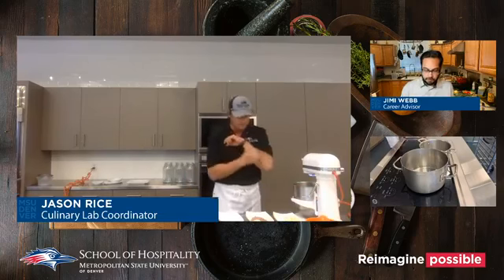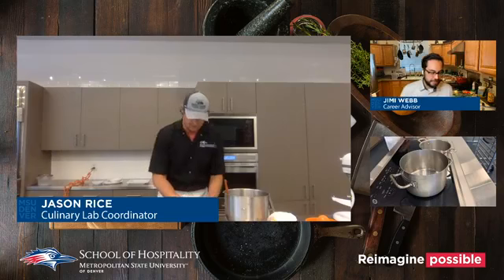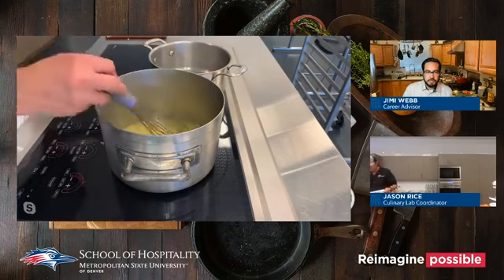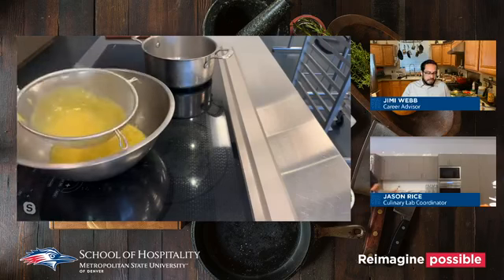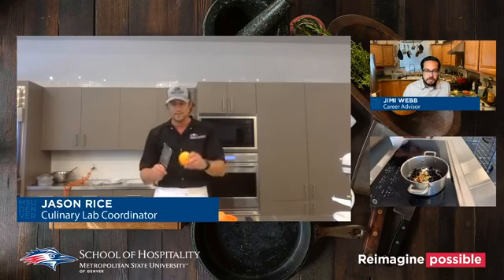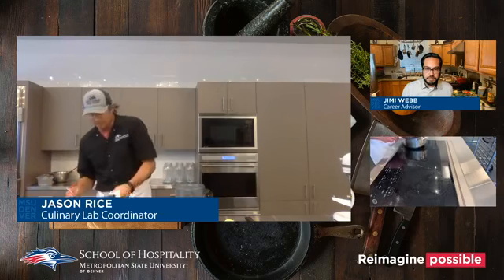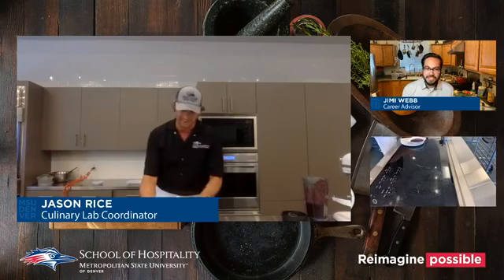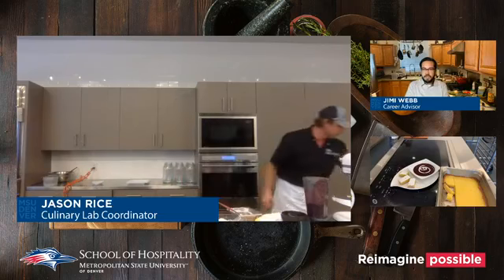Rogue Kitchen: Episode 13 - Late Summer Brunch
Who doesn't love brunch? Join Chef Jason Rice as he prepares two of his favorite brunch recipes: Lemon Bars and Chilled Blueberry Soup!